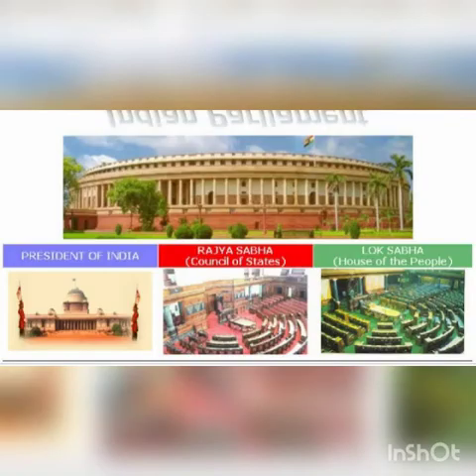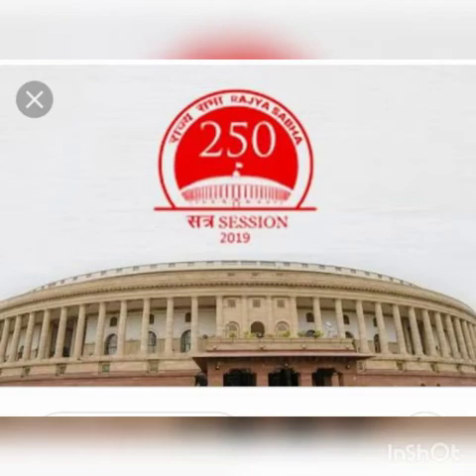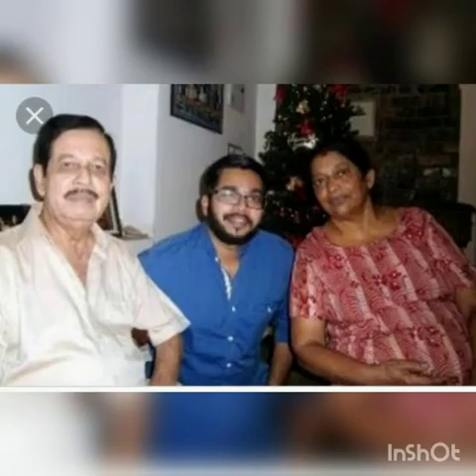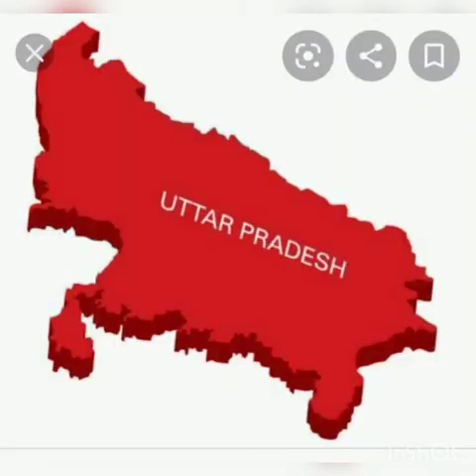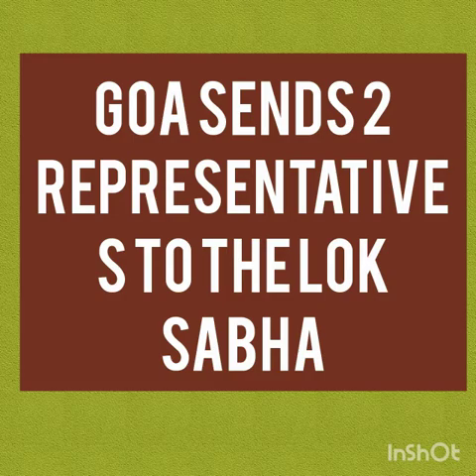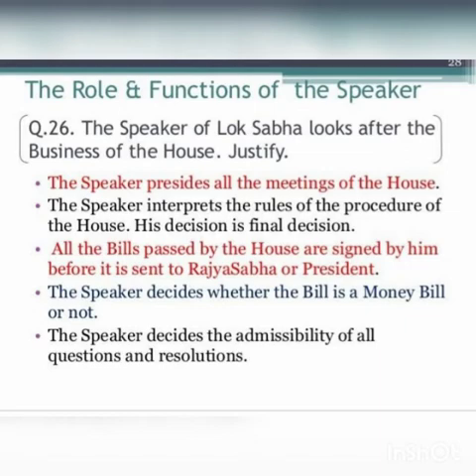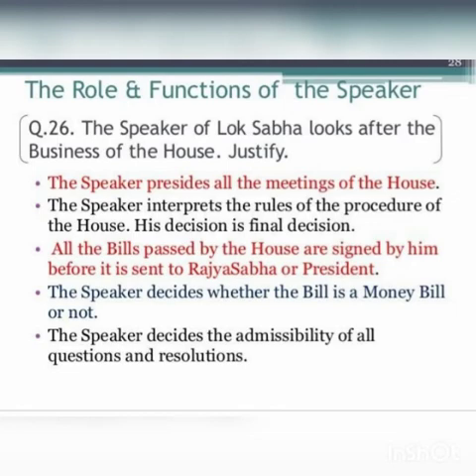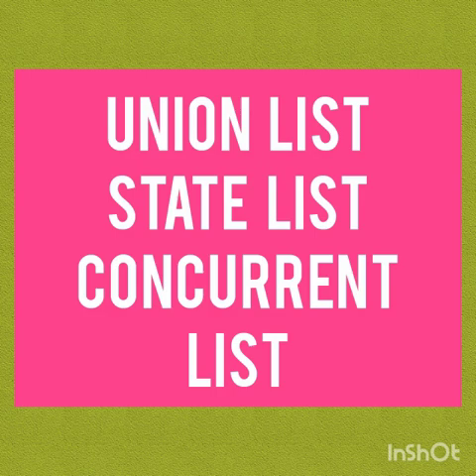union legislature 1